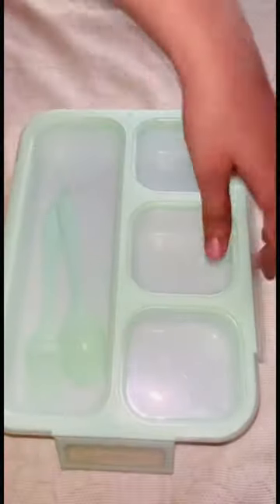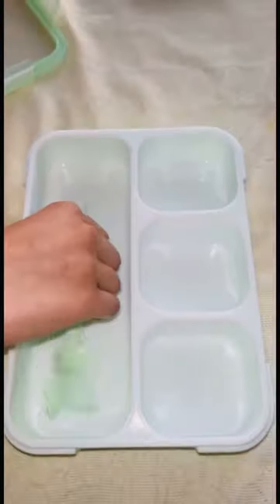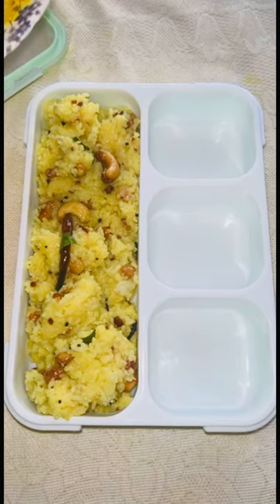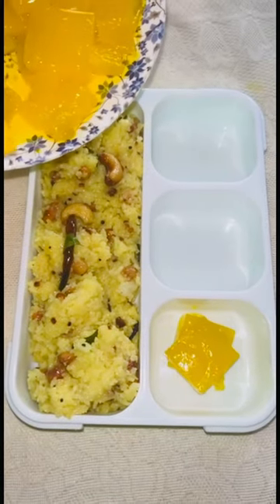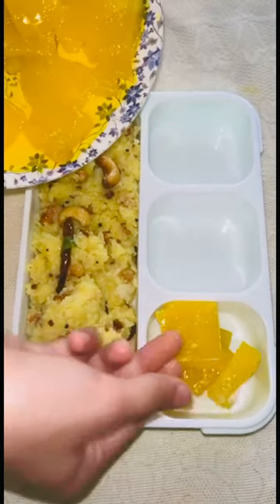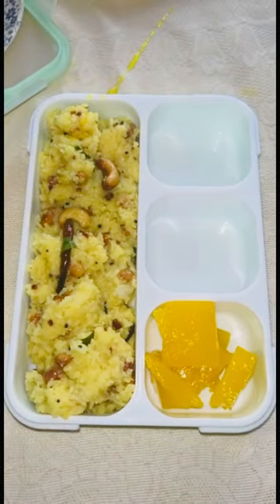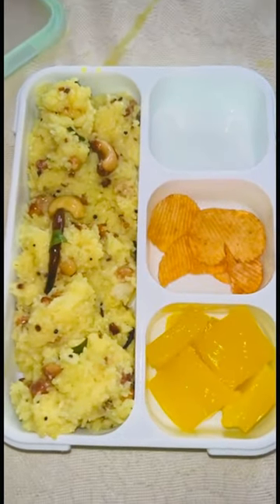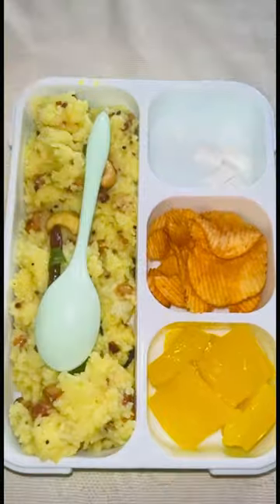Lemon 🍋 Theme Lunch Box Idea